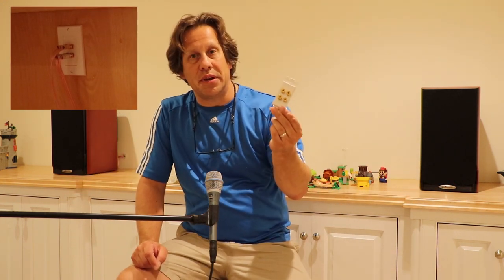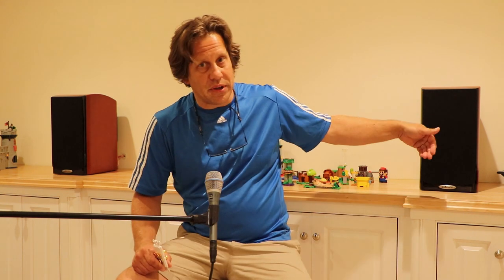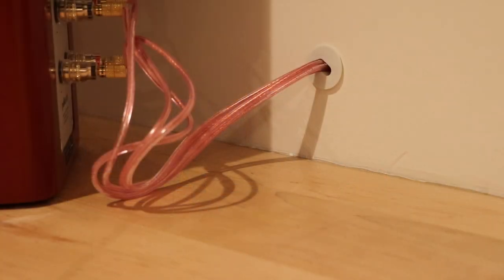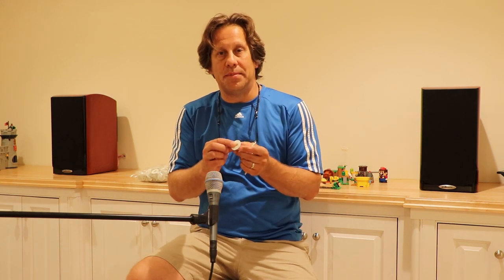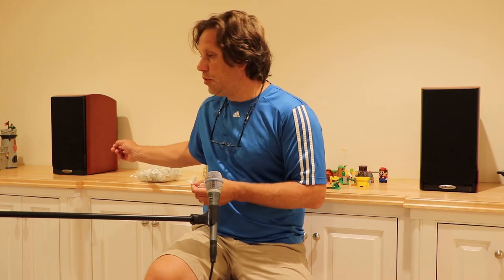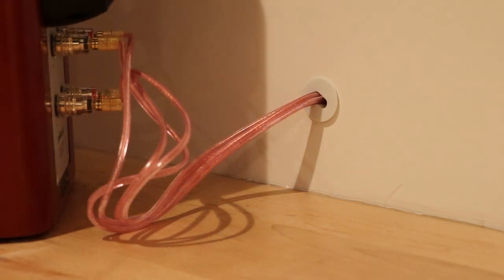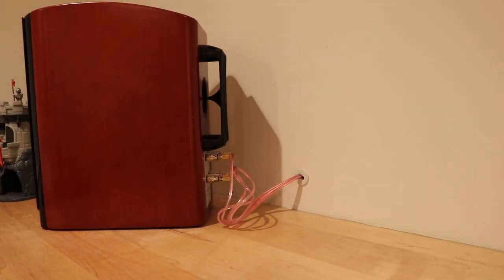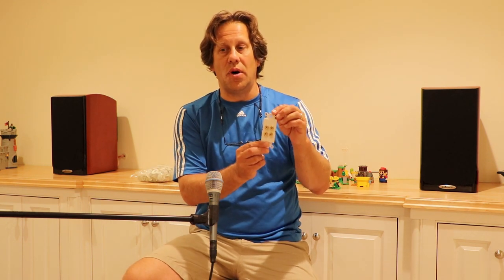Speaker Wire Wall Bushing / Wall Brush vs Wall Plate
Speaker Wire Wall Bushing / Wall Brush vs Wall Plate - Why we prefer pass-through speaker wire wall bushings and wall brushes over speaker wall plates.

Skywalker Dual Feed-Through Bushing, White, Pack of 100  B009Z1LA86      $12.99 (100)
Leviton 41075-DBW Decora Brush Passthrough, White                B019AIU2XM     $6.00 (1)